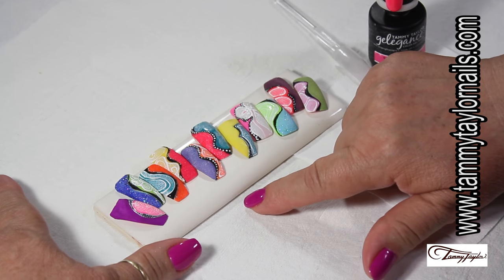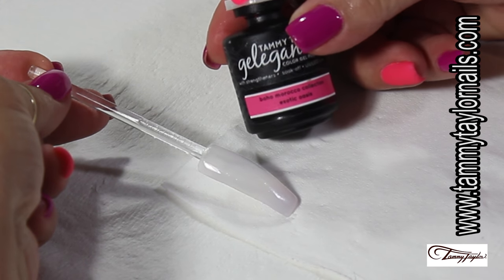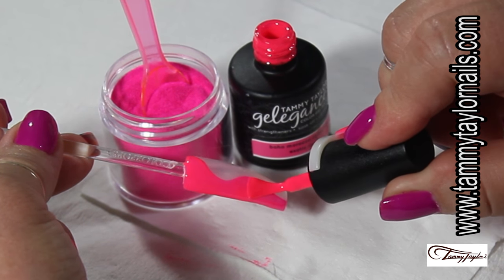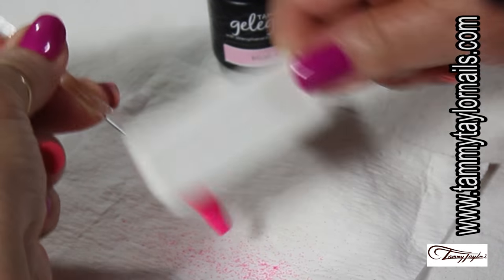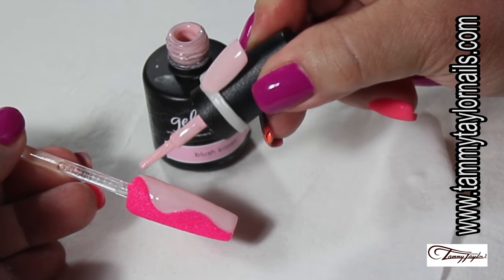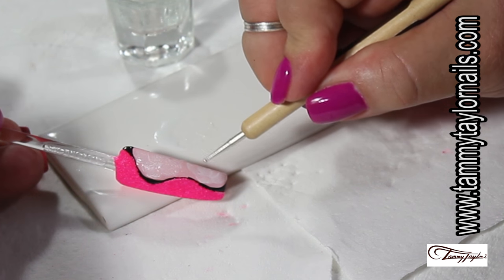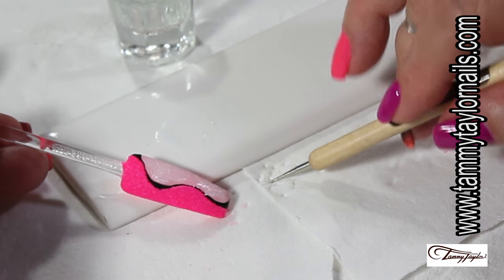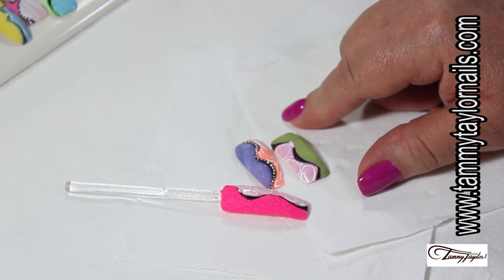♡ Color Temptations Nail Art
Color Temptations Nail Art Design
By Gisela Marti, Creative Director -